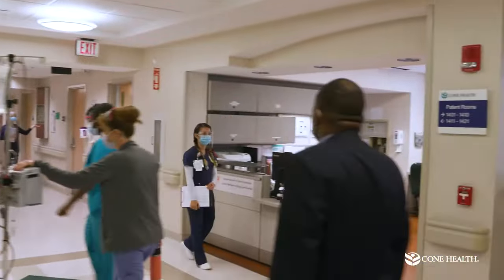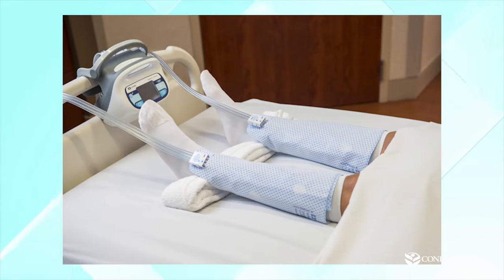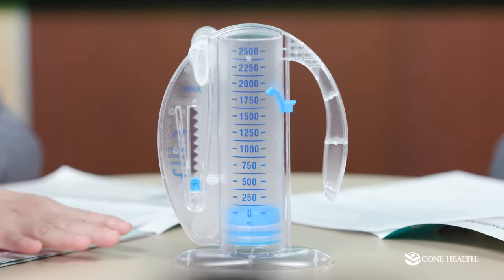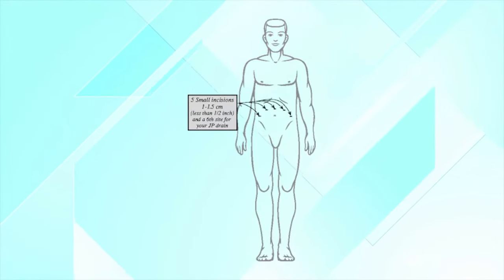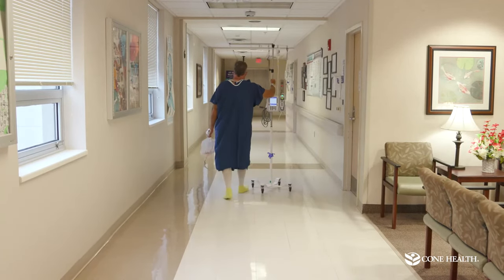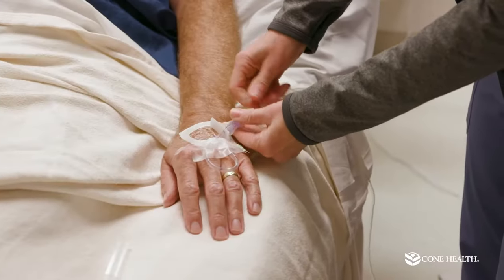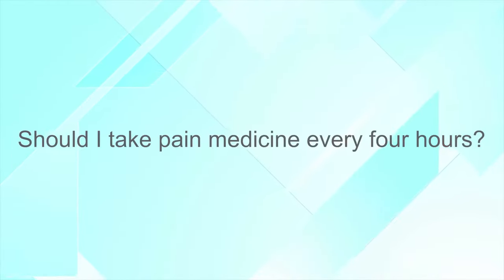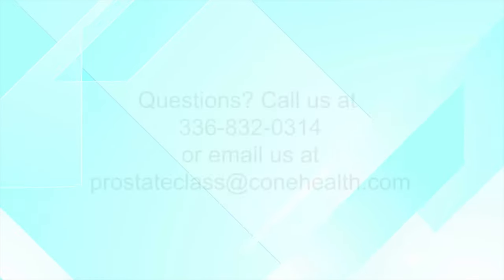Robotic Prostatectomy Video Series #2 - What To Expect At The Hospital